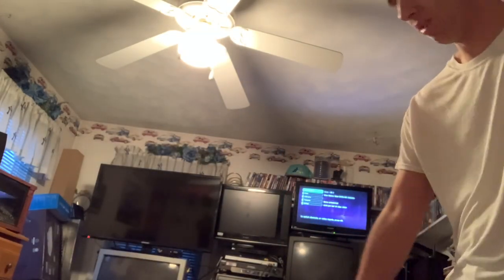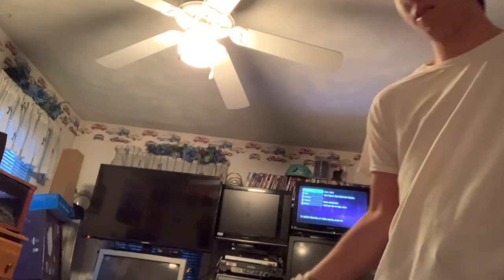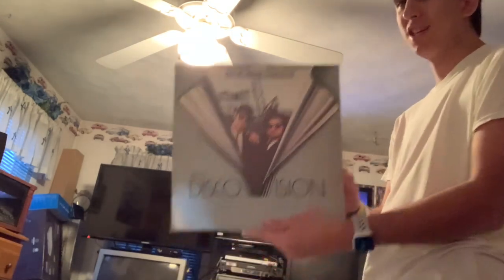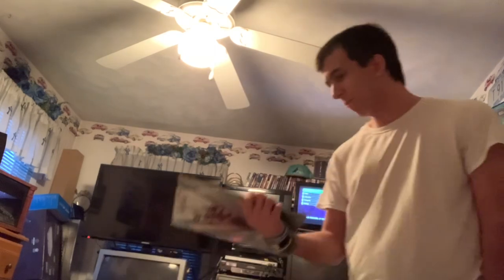The Blues Brothers 40 Year Plus Old Disco Vision Test